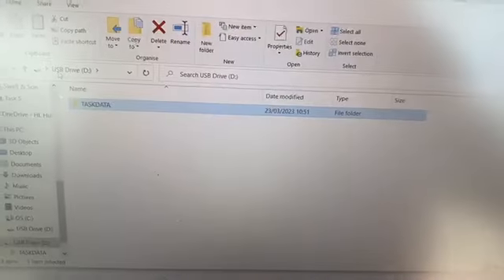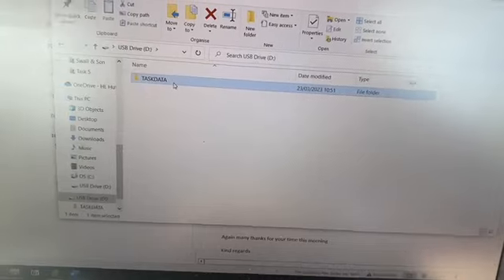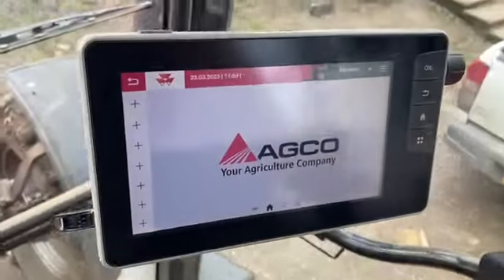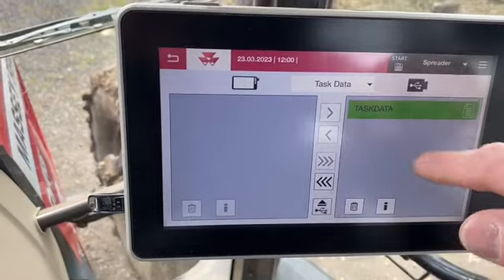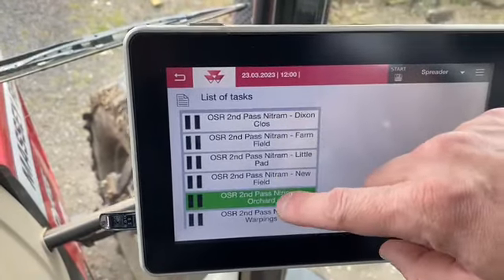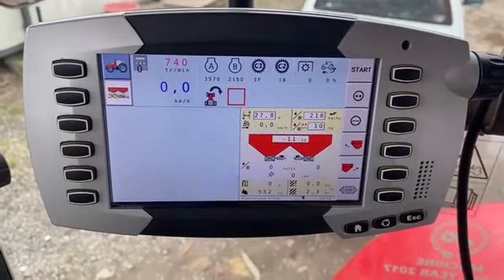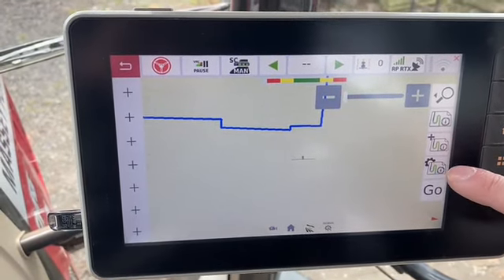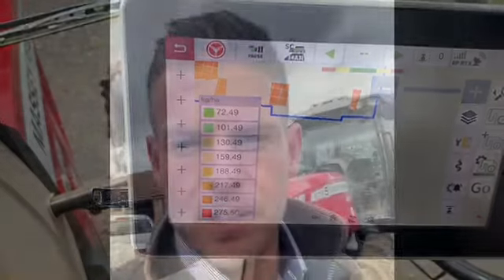Massey Ferguson Agco Fieldstar 5 - ISOXML VRA Prescription Upload Tutorial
This video demonstrates how to upload ISO XML prescription plans for variable rate application into your Agco Fieldstar 5 terminal running an ISOBUS implement.  in this instance a Kvernland spreader with auto shut off, section control and weigh cell functionality.

The plans were created via Omnia Digitals platform and exported in ISO XML format, copied from the zipped file when exported and pasted into the formatted USB sticks TASKDATA folder.

This video demonstrates how to import the plans and launch the plans whilst in the tractor.

Please ensure that your tractor is unlocked for variable rate application and task control prior to attempting the upload.